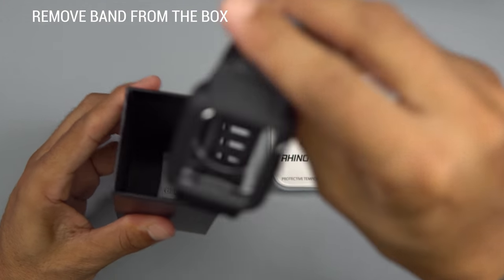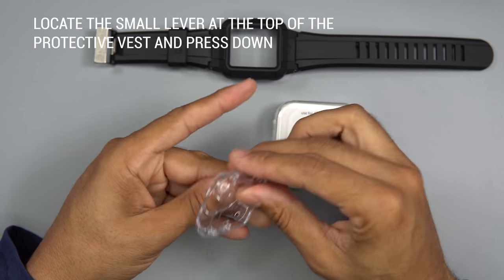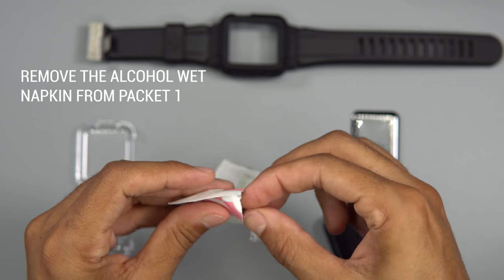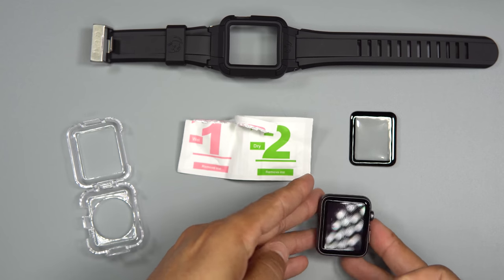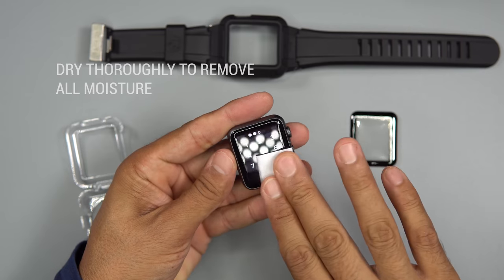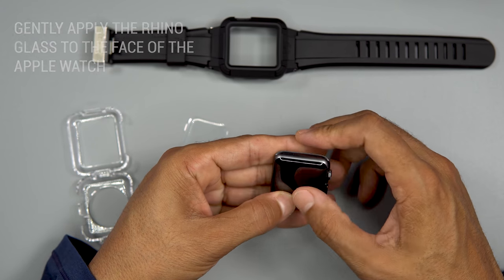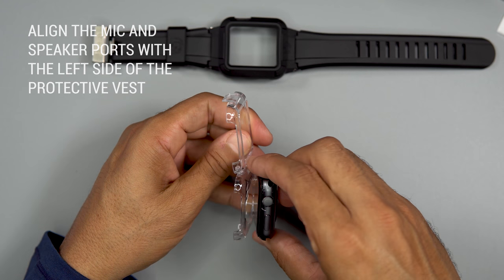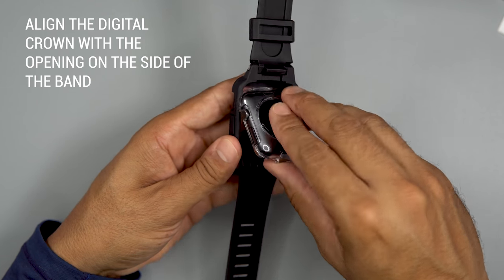RHINOBAND STEALTH AND RUNNER INSTALLATION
Protective Apple Watch Band

Rugged with a touch of subtlety, the Rhino Band is the active adventurer’s answer to a sleek look. Fortify your Apple Watch with the advanced technologies of D.O.D’s Rhino line of Apple Watch bands, this time with low-profile elegance, no matter how active your lifestyle is. Training in the gym or dangling beneath a hang glider, you will have the tactical watch band you need and no worries for your valuable Apple Watch. Rhino Band goes way beyond average watch band technology.